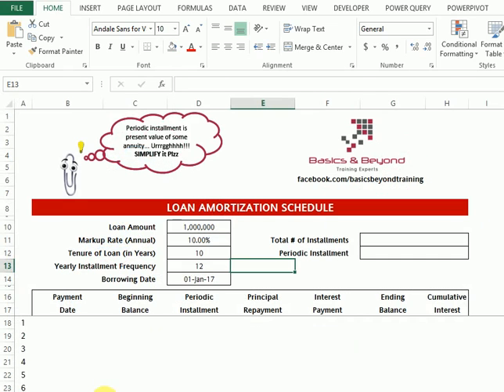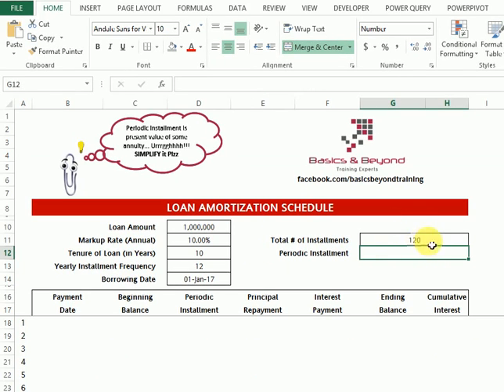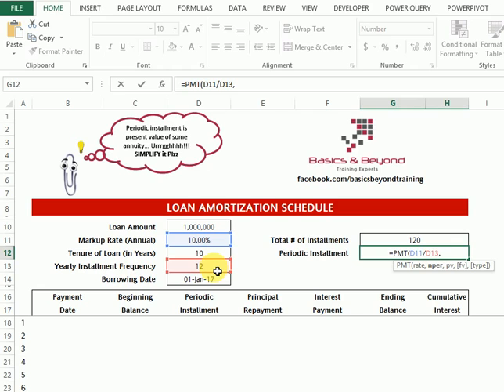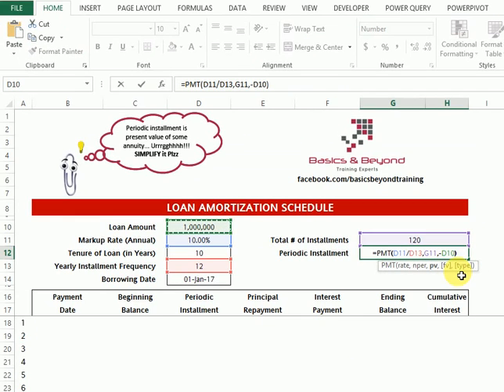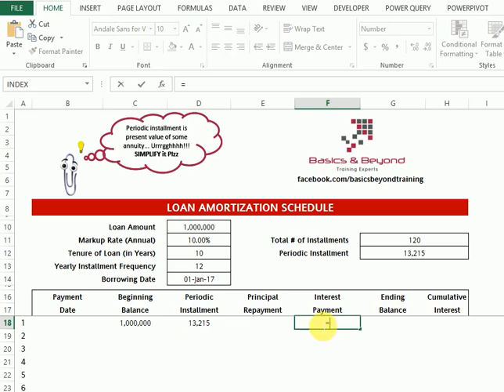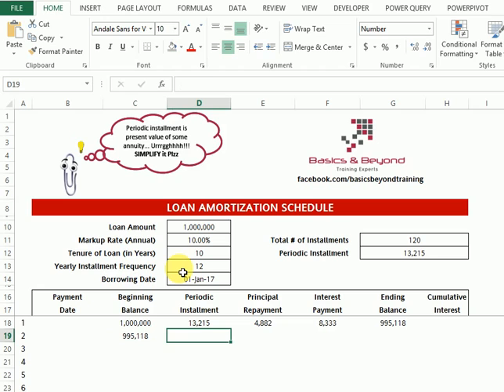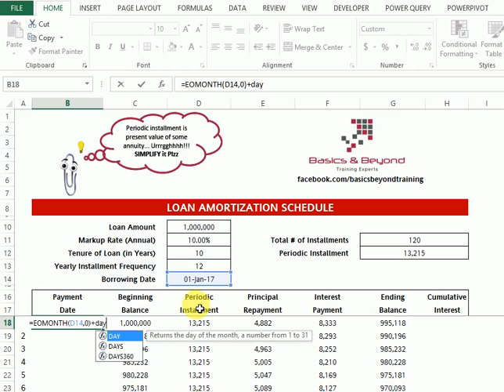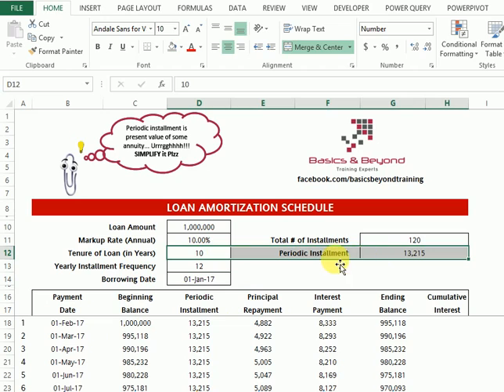BnB Loan Amortization Schedule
Amortization refers to spreading payments over multiple periods. This term usually come across when an individual takes a mortgage or any type of loan. In simple terms it can be said an amortizing of a loan is paying it down, bit by bit.
Today’s video will take you step by step into understanding how easy it is to build your very own amortization schedule.

For further ease we have attached our Excel Spreadsheet